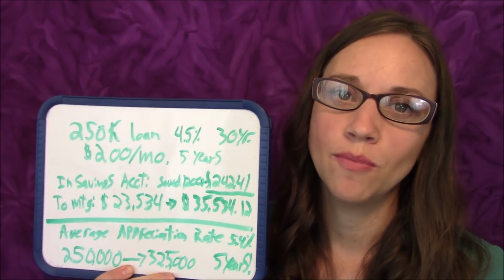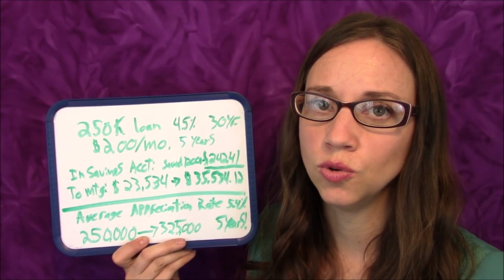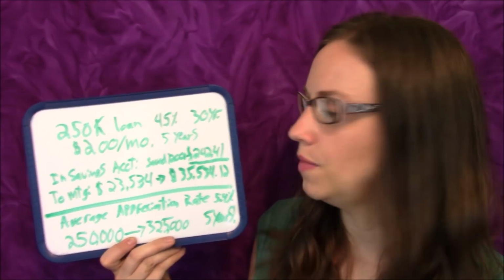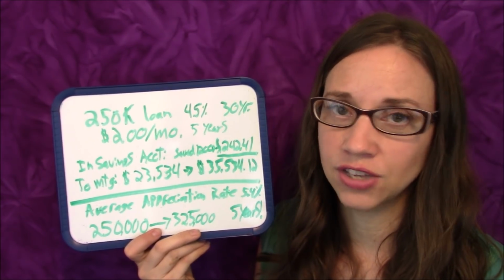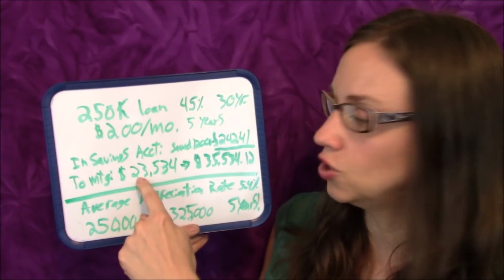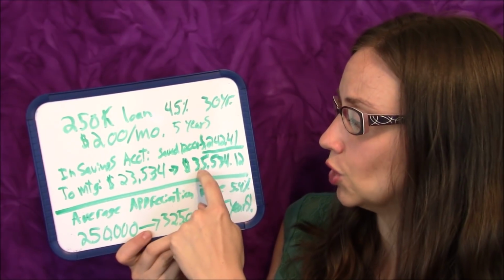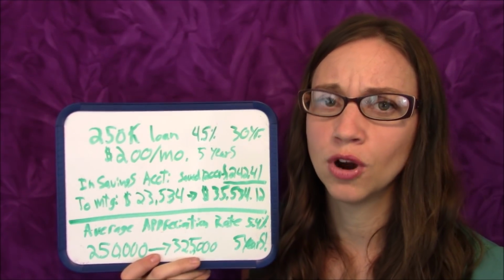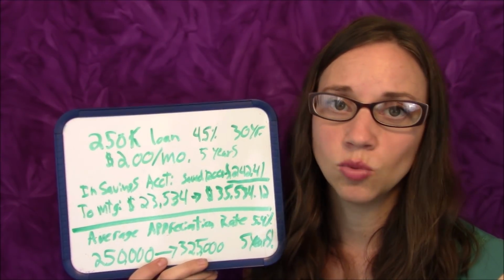My Favorite Ways to Add Home Equity!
As I'm sure you know, I'm a fan of investing. Additionally, real estate investing is one of my favorite investments. Building equity is a great way to maximize that investment as well. There are 3 fabulous ways to build home equity and I'm excited to share them with you all today!

Feel free to embed and link these videos on your blog or website, when you do please credit FrugalGreenGirl. Thank You.